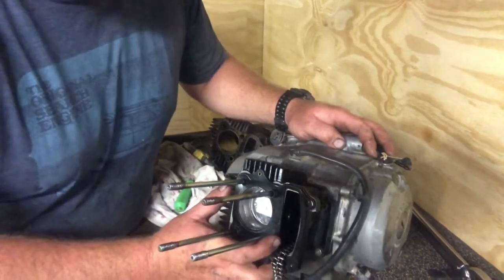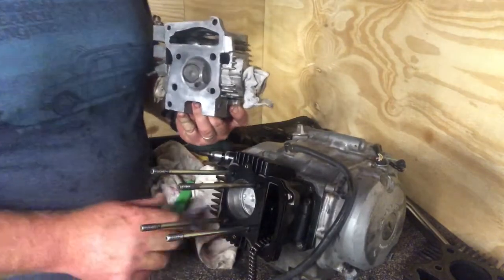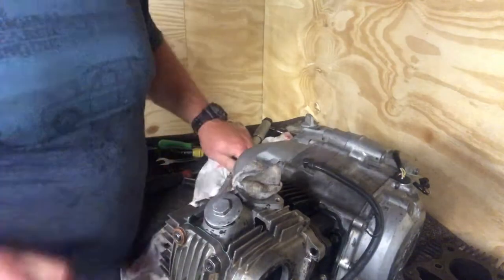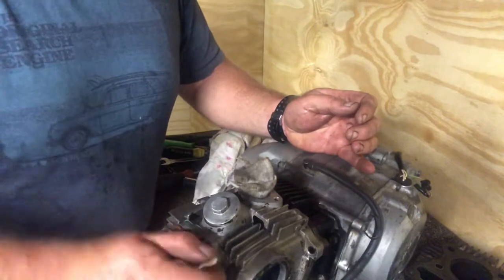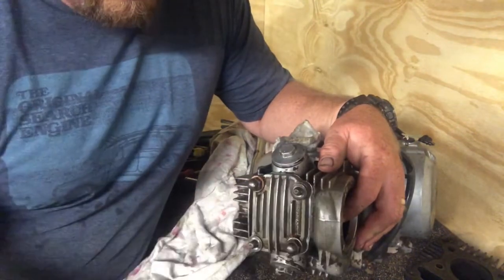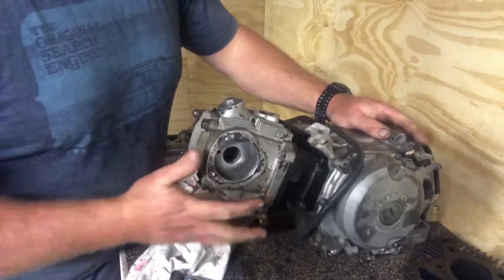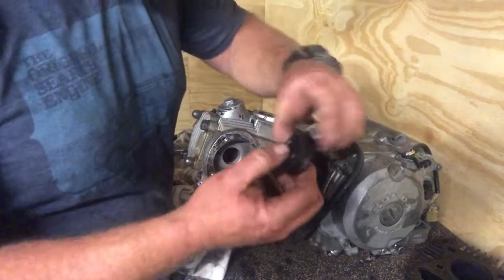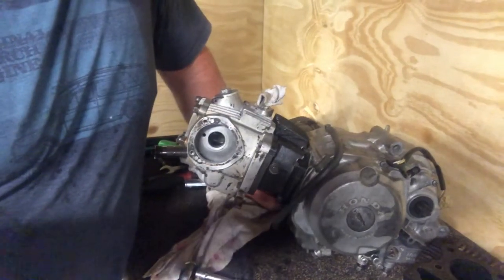Ct110 postie build fitting the head